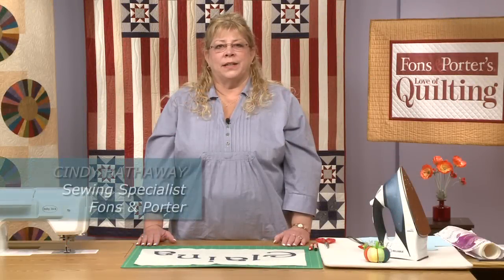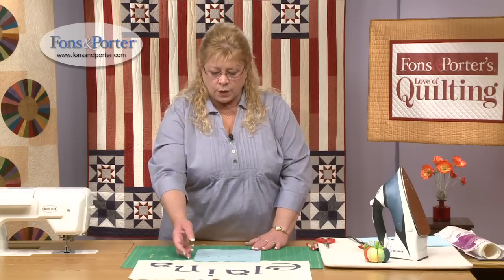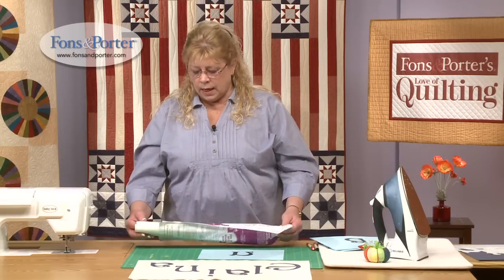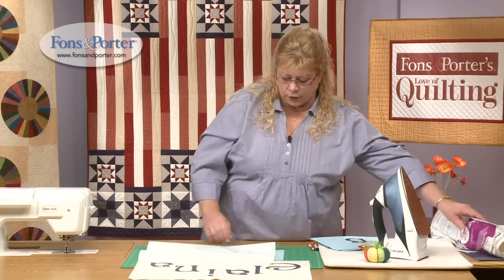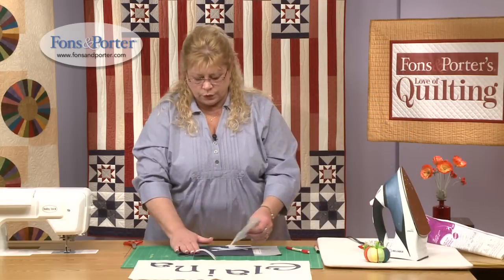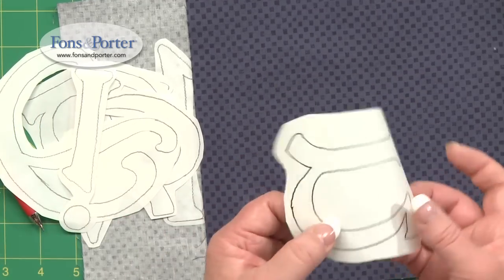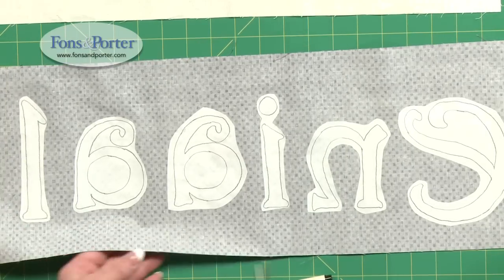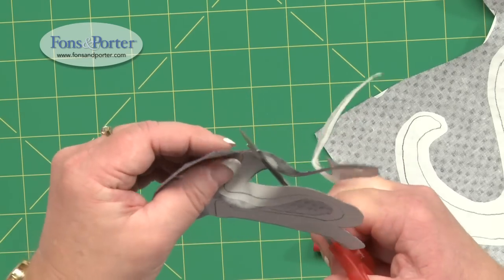Sew Easy Lesson: How to Make Fusible Applique Lettering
For a personal touch, stitch a name or monogram on bedding, garments, or home décor items. Choose a pretty font on your computer and follow the instructions.  For step by step printed instructions on how to make fusible applique lettering,